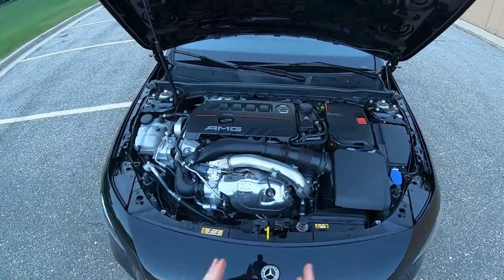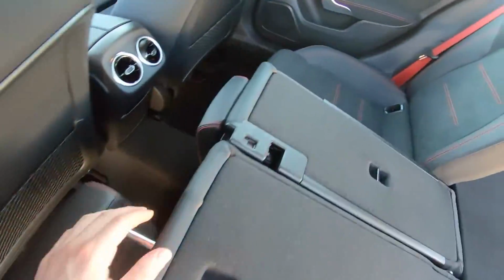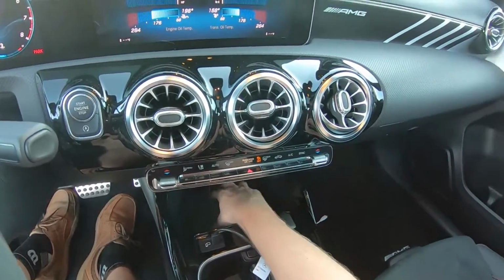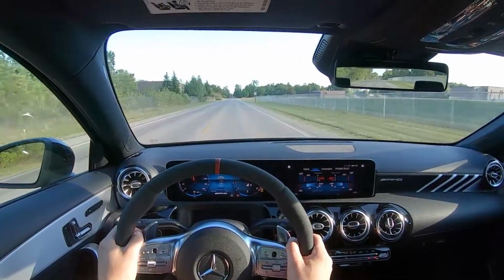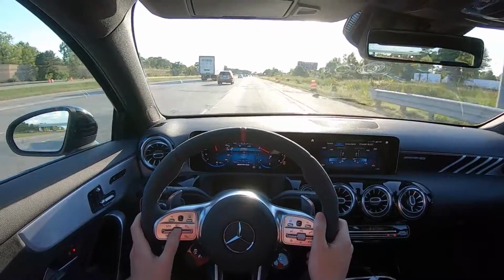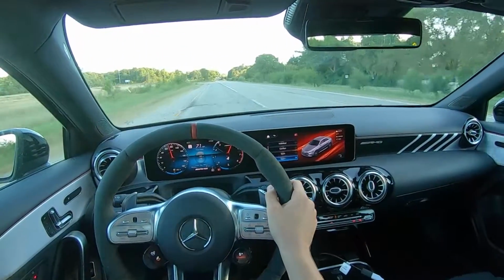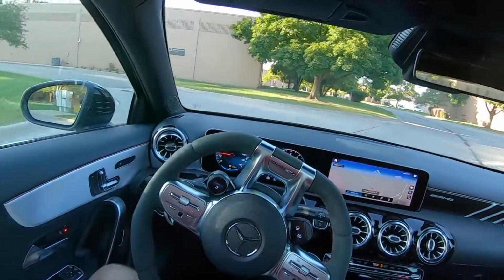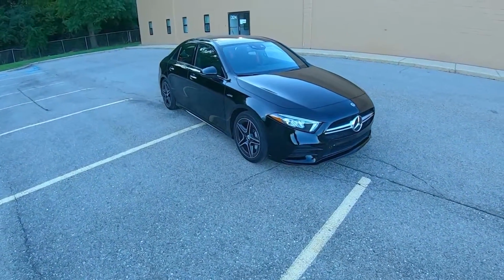2020 Mercedes-AMG A35 – Test Drive and Review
Over the last decade, the entry-level German luxury game has migrated from the A4, 3-series, and C-class to the A3, 2-series, and A-class (at least here in America). Just because these cars are small doesn't mean they can't pack a punch! The A35 is Mercedes's hot mini sedan, and we love it. Not fast enough for you? There's always the CLA45.